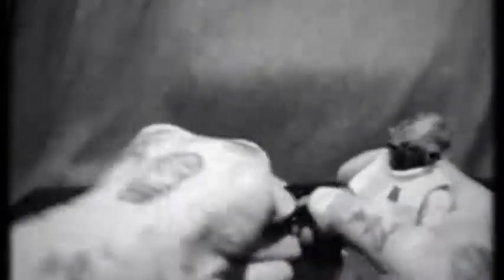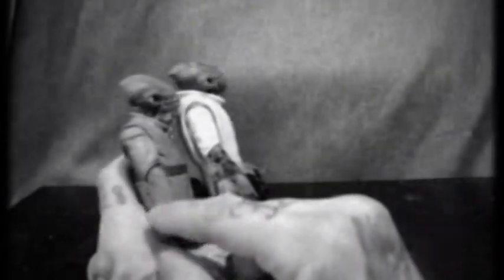Star Wars The Black Series “ADMIRAL ACKBAR” Action Figure Review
Join us as we review this figure